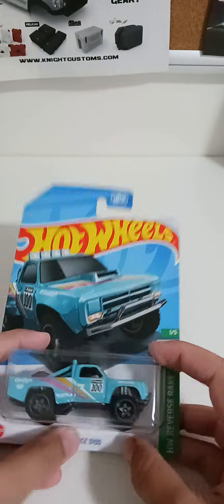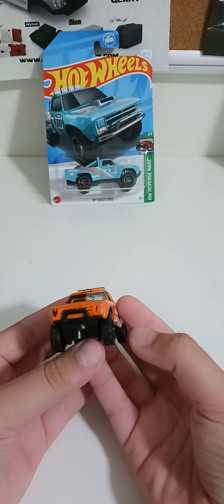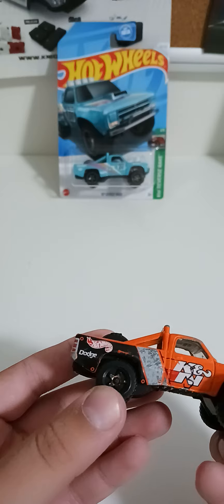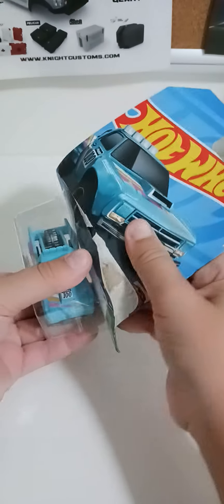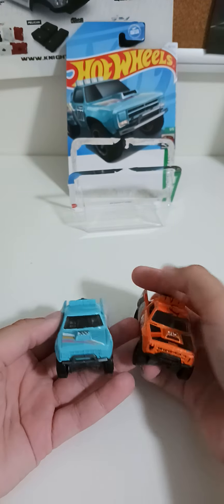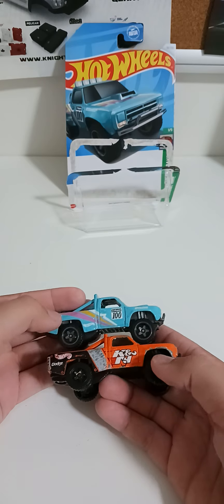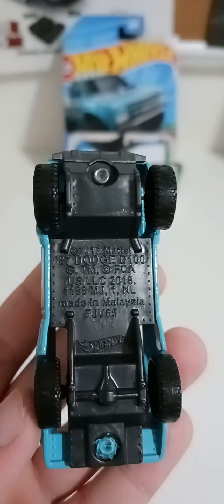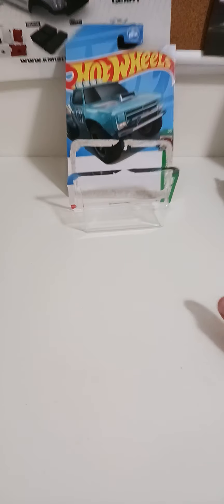unboxing a Hot Wheels